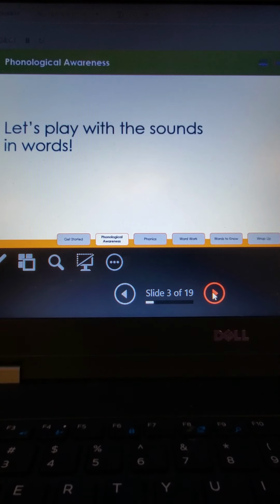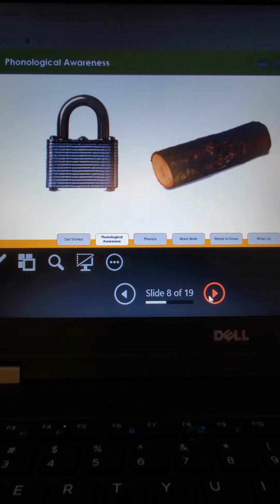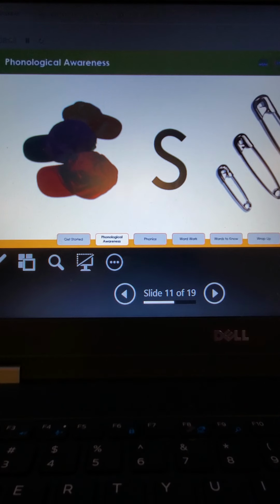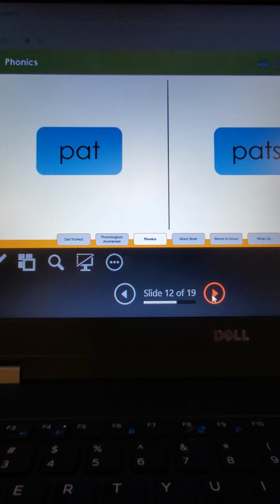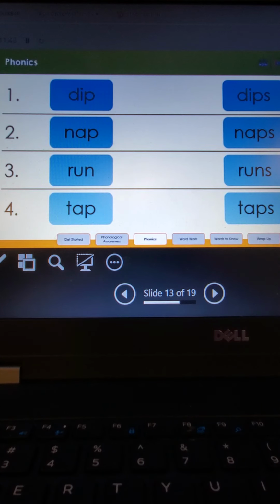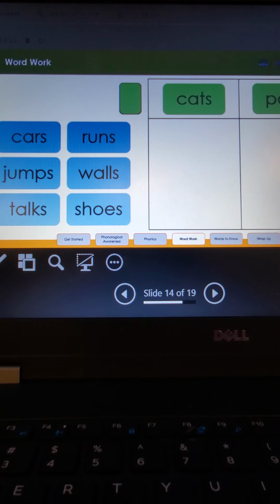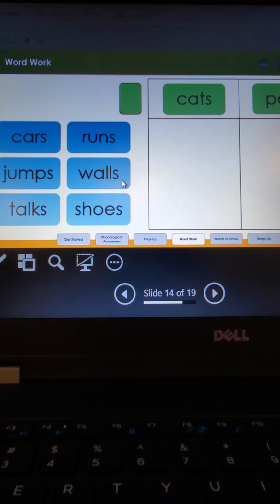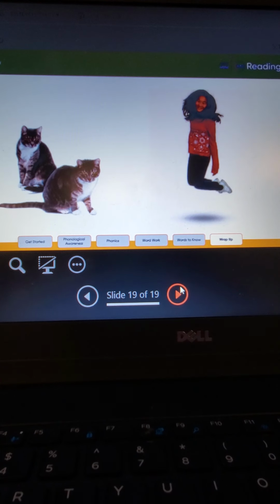October 26, 2020